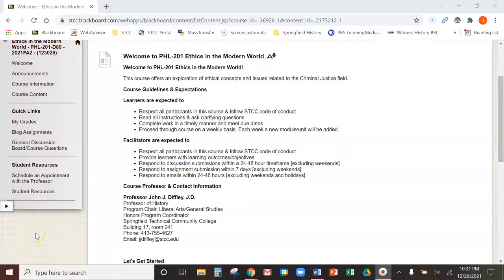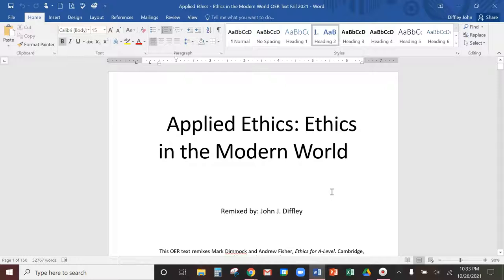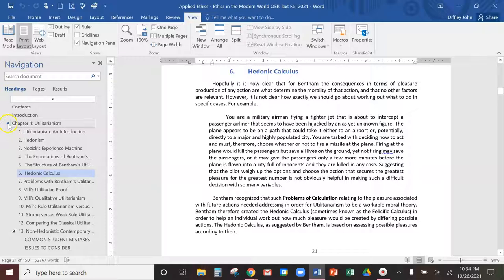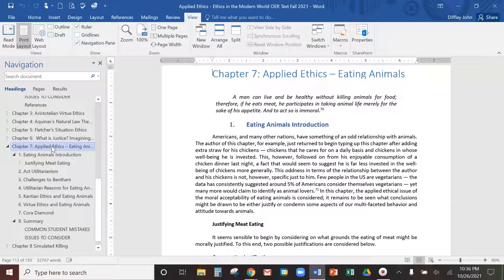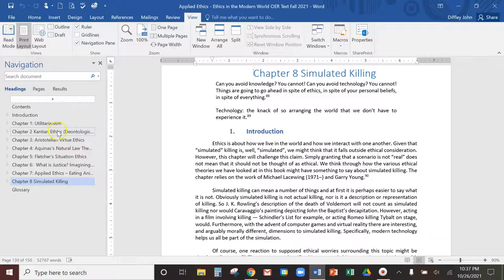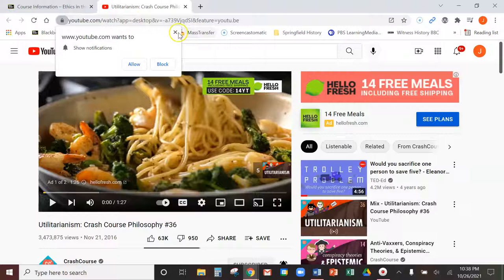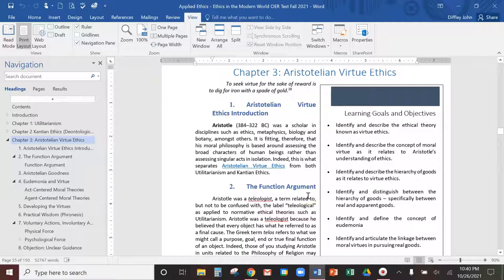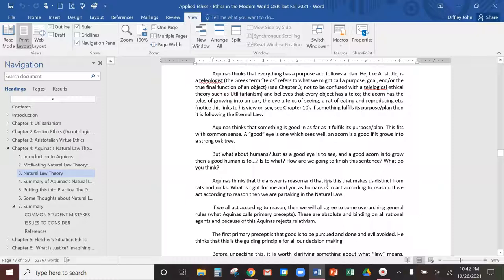PHL-201 Using the OER Text in this Class